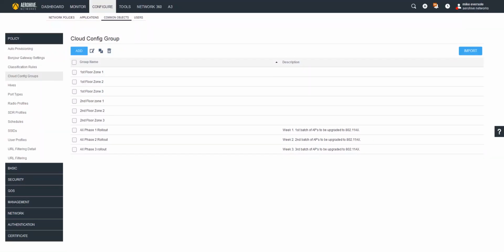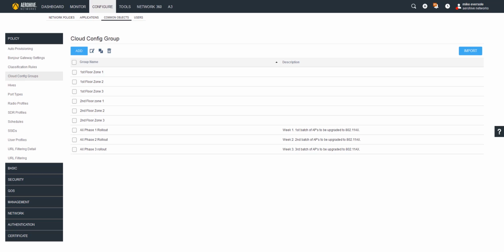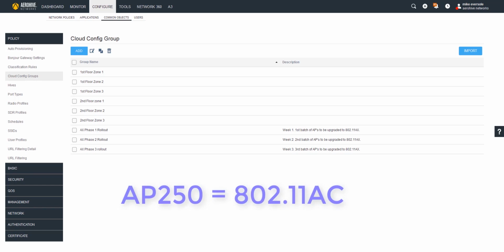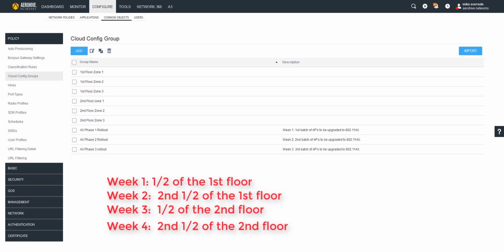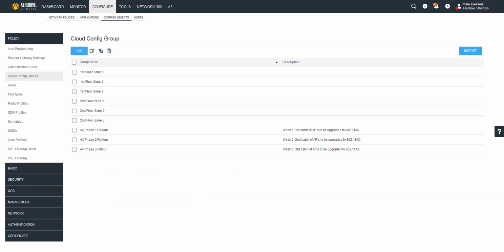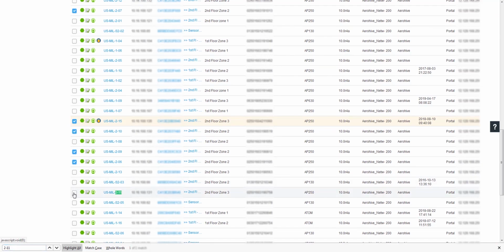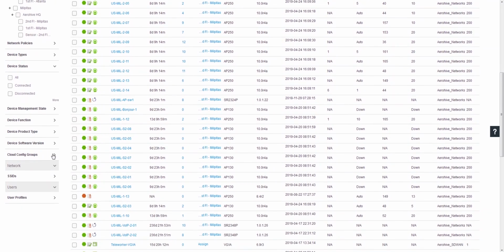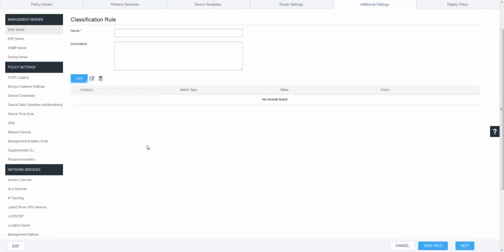What can you use Cloud Configuration Groups for in ExtremeCloud IQ?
You can use cloud configuration groups to extend assignment flexibility beyond a Network Policy by logically partition devices into groups. You can then filter these devices, assign policies to the groups, or assign services such as DNS or NTP servers to specific cloud configuration groups.

Do you want to learn more about Extreme Networks?